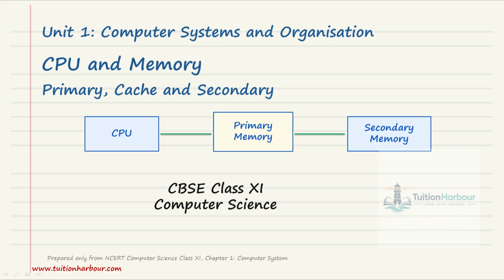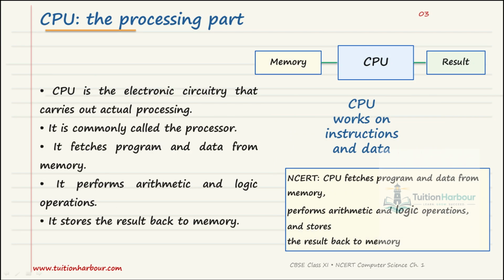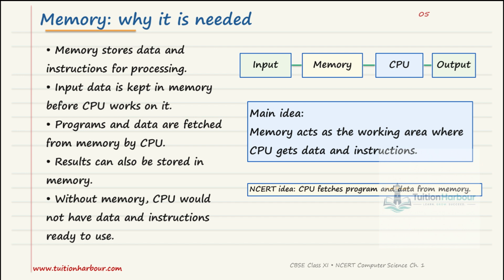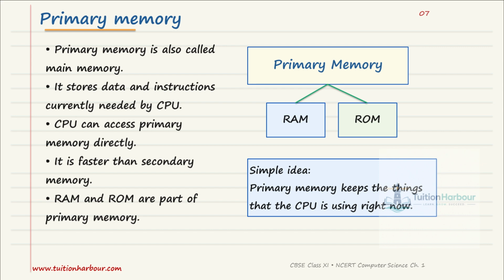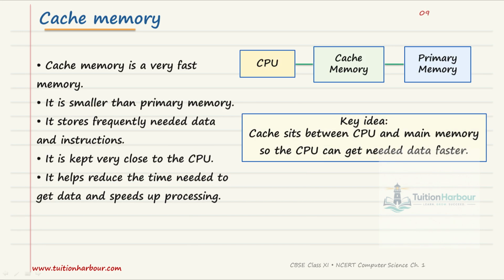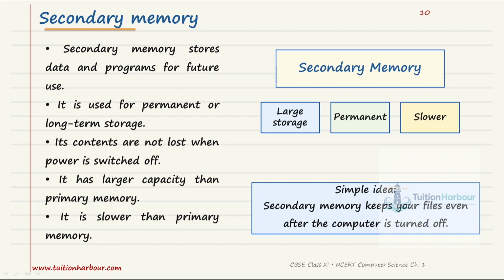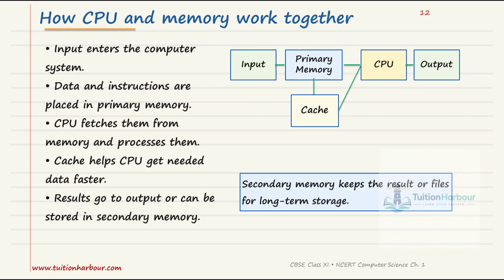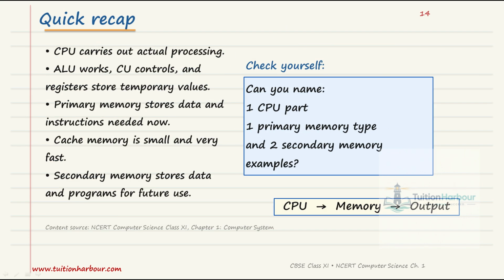CPU, memory (primary, cache and secondary) | CBSE Class 11 Computer Science | Unit 1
Learn CPU and Memory from CBSE Class 11 Computer Science Unit 1: Computer Systems and Organisation.

This beginner-friendly lesson explains how the Central Processing Unit processes data and how different types of memory support the CPU.

Topics covered:

• Meaning and role of the CPU
• Arithmetic Logic Unit
• Control Unit
• CPU registers
• Why computers need memory
• Primary or main memory
• RAM and ROM
• Cache memory
• Secondary memory
• Hard disk and SSD
• Pen drive and memory card
• CD and DVD
• How CPU, cache, primary memory and secondary memory work together
• Comparison of primary, cache and secondary memory

You will learn that the CPU fetches programs and data from memory, performs arithmetic and logical operations, and stores the results. You will also understand why cache is faster, why RAM is temporary, why ROM keeps startup instructions, and why secondary memory is used for long-term storage.

This video uses handwritten notes, simple bullet points and clear diagrams to help beginners understand each concept.

Content source: NCERT Computer Science Class XI, Chapter 1: Computer System.